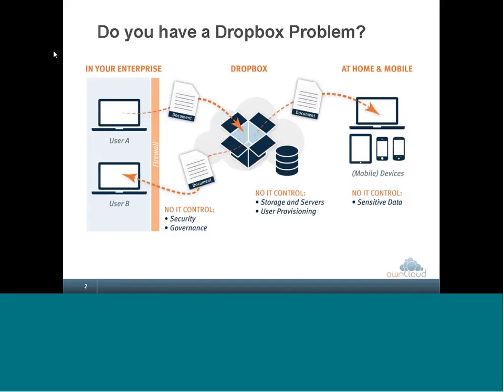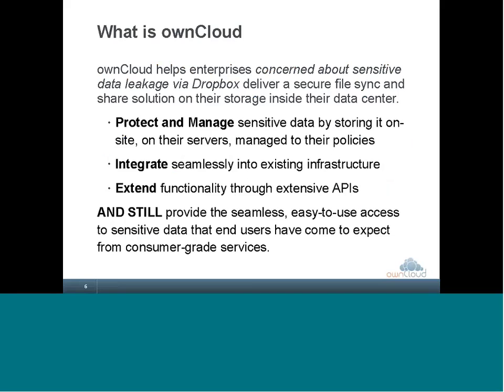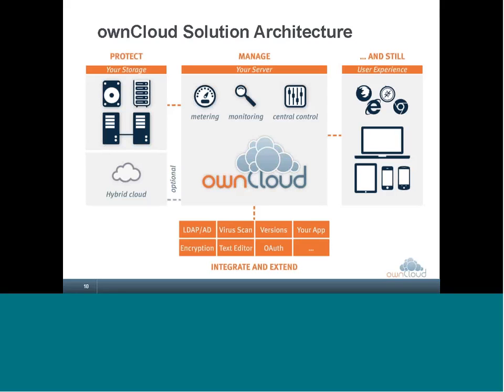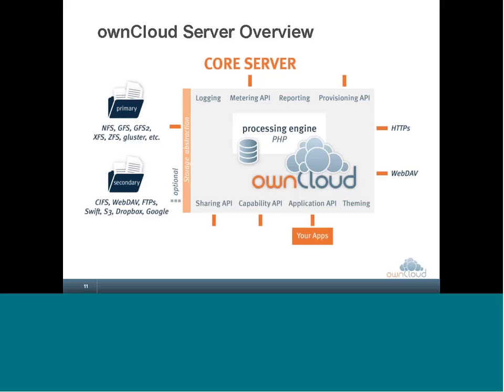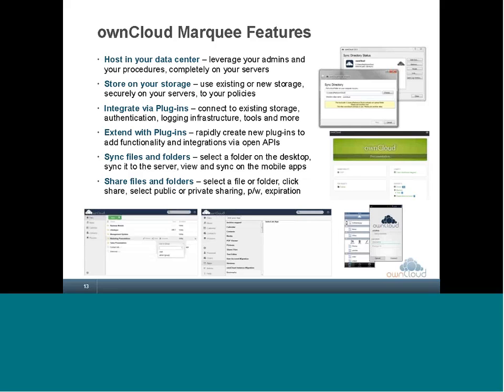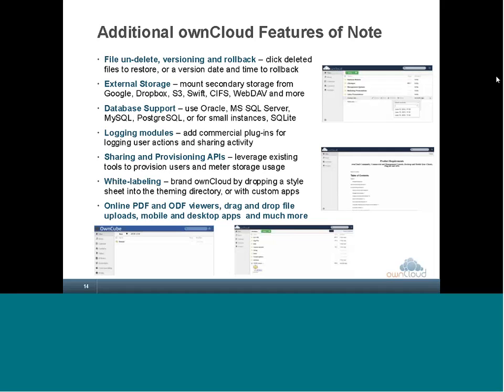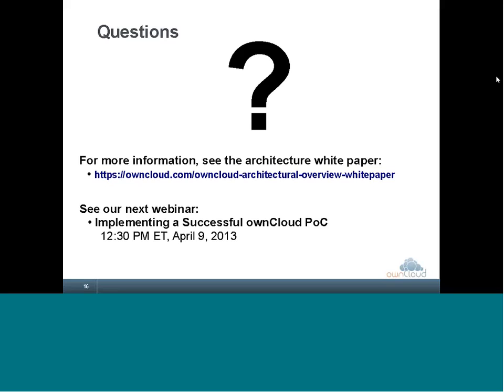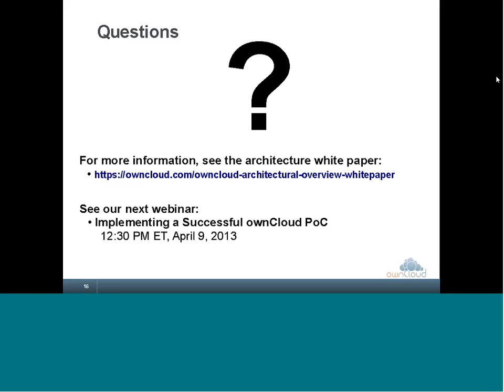Решение проблемы "Скинь на Dropbox" в корпоративной среде